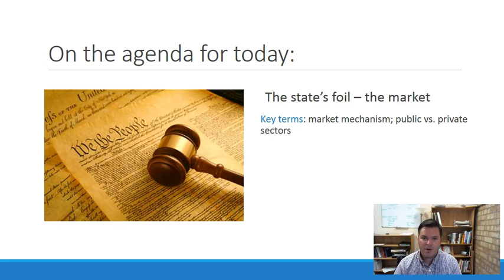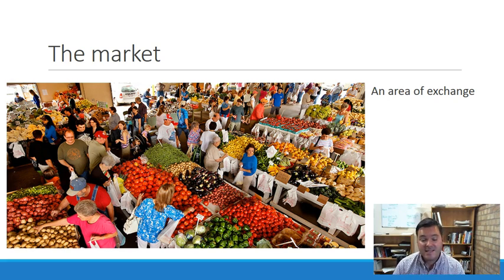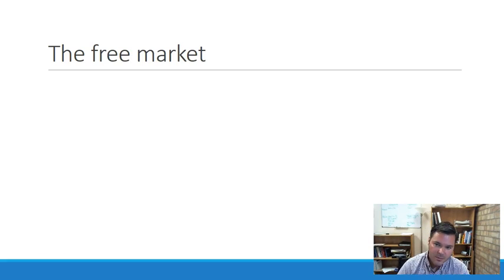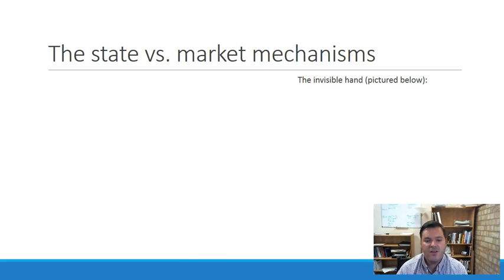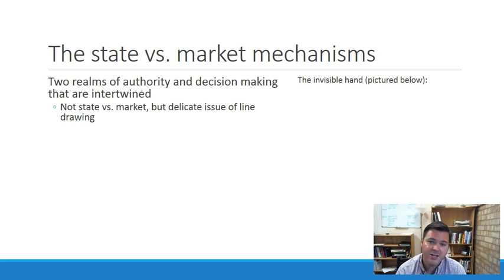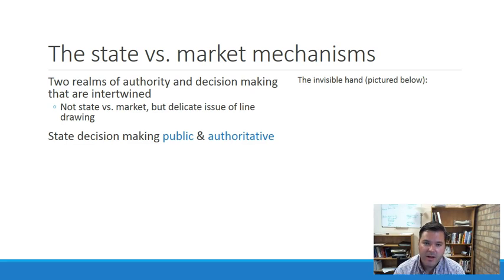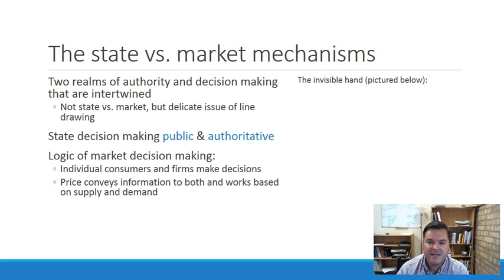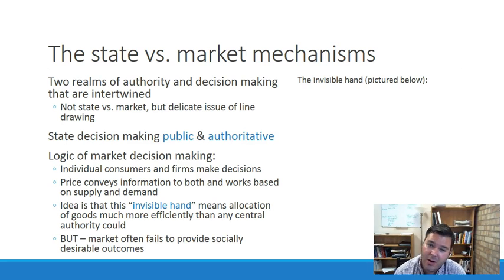04 01 Markets